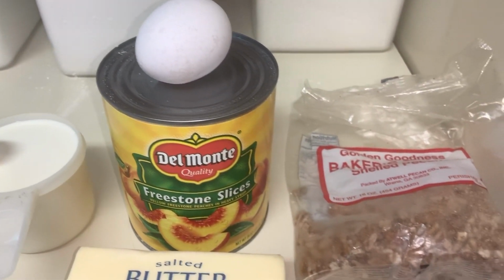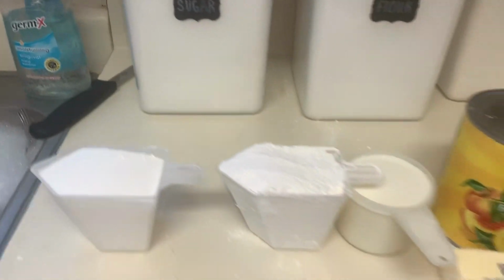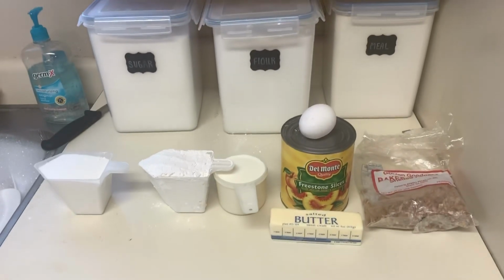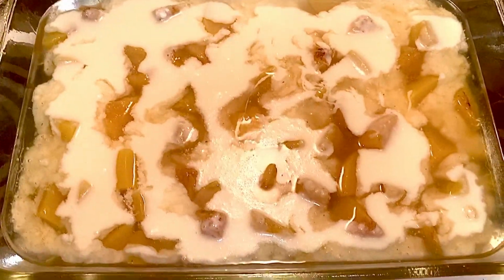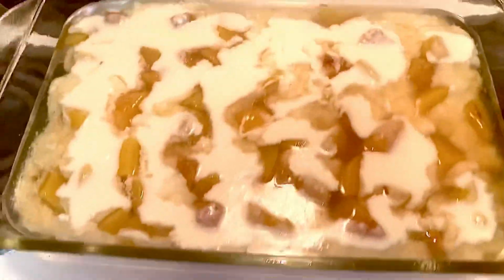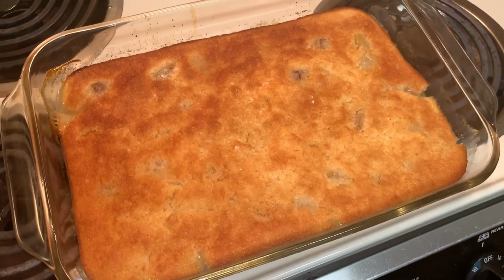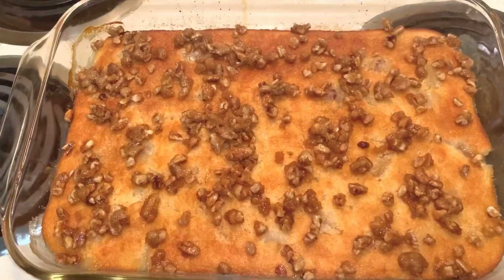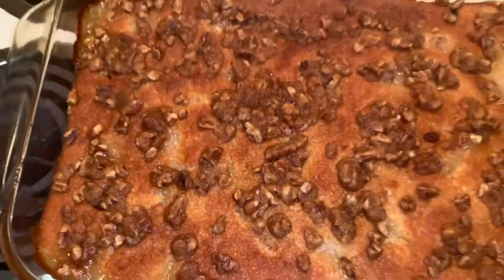BROWN SUGAR Pecan Peach Cobbler!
Peach and Pecan Cobbler

Ingredients:

1 can Peaches
1 cup Sugar
1 cup Self-rising Flour
1 cup Milk
1 teaspoon Vanilla Extract
1 stick Butter
Cooking Spray

Topping:

1/2 chopped Pecans
1/4 cup Brown Sugar
1/4 stick Butter

Directions:

Pre-heat oven to 350*F. Open peaches and slice them in half. Put the peaches in a lightly sprayed baking dish. Mix the flour, sugar, milk, vanilla extract, and butter. Pour the mixture over the peaches and place in the oven. Melt the butter and mix with brown sugar & pecans. Once the cobbler has cooked for 45 minutes add the topping and let cook an additional 15 minutes. Let cool 10 minutes then enjoy! Great with vanilla ice cream!

I pray this will brighter someone’s day with a smile and laugh. Love y’all!

“Give me a sub for some tasty grub!”

Thank you very much for watching! I hope you have a wonderful day! 👍🏻😁🙏🏻